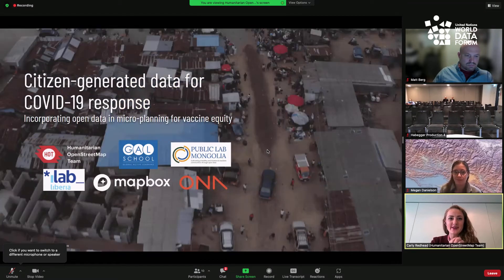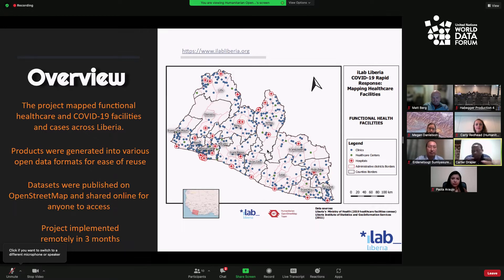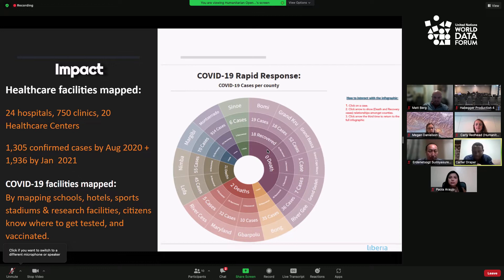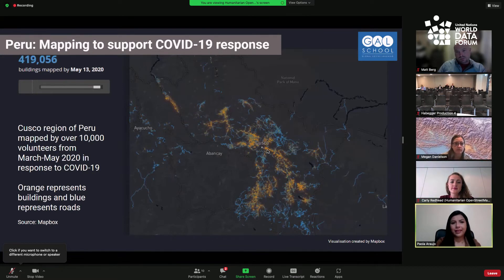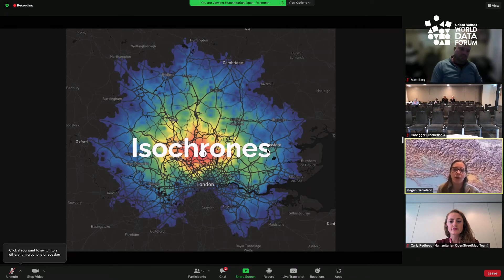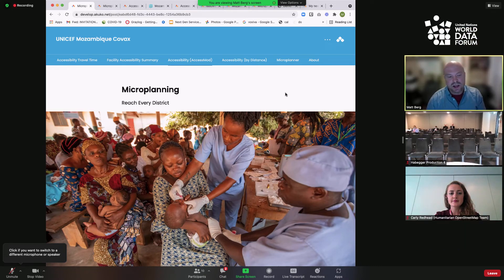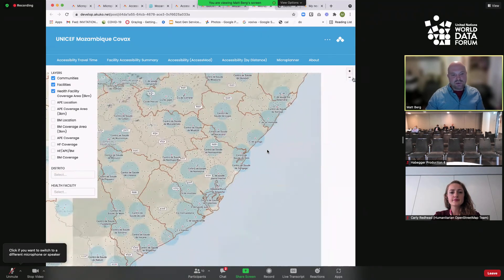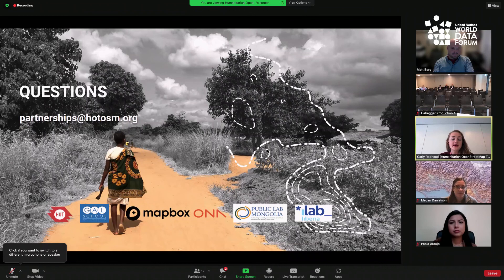(TA3.18) Citizen-generated data for COVID-19 response: Incorporating open data in micro-planning fo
(TA3.18) Citizen-generated data for COVID-19 response:  Incorporating open data in micro-planning for vaccine equity

Organiser(s): Humanitarian OpenStreetMap Team; iLab Libera; Global Active Learning School; Public Lab Mongolia; Mapbox; Ona

COVID-19 has exposed the world’s devastating inequalities in many forms, and disproportionately affected communities in low- and middle-income countries. While the virus does not discriminate, the inequality in response efforts have highlighted the disparities across the globe in many ways - from inequitable vaccine access to higher mortality rates in certain areas due to lack of adequate services.

COVID-19 response efforts are heavily dependent on testing, contact tracing, identifying vulnerable population groups, knowing where key facilities are and where to distribute vaccines.  Limited information on people, their location, situation, and needs make it difficult to ascertain the full magnitude of the pandemic globally and reach them with response efforts. This information is critical to the successful and equitable COVID-19 response effort, and without a local map, it is incredibly difficult to gather this information.

In 2020, since the onset of the pandemic, HOT and partners started multiple initiatives to leave no one behind in accessing COVID-19 health services by mobilizing volunteers to fill in the gaps in local map data.  A global community of 26,000 volunteers added 4.3 million buildings and 100,000 km of roads in 28 countries to support the needs of the Red Cross, UNOCHA & local actors. Map data informed critical decisions - from delivering oxygen tanks to patients at home in Peru due to hospital overflow, to mapping all functional healthcare and COVID-19 facilities across Liberia to ensure people could locate services. Similarly, in Mongolia, thousands of health, service, and infrastructure sites were added to the map to ensure that the distance between remote rural communities and healthcare facilities would not prevent people from receiving support during the pandemic.

Global equitable access to a vaccine, particularly protecting health care workers and those most-at-risk is the only way to mitigate the public health and economic impact of the pandemic. The prospect of a Global COVID-19 vaccine deployment will require an unprecedented logistical operation and geo-spatial analysis to ensure accurate prioritisation of people in need, both of which will depend on a range of geographic data and micro-planning analysis. There are significant gaps in geographic data and planning capacity in areas where state institutions are weak or absent. Through partnering with the private sector, citizen-generated map data generated by HOT was leveraged by Mapbox and Ona to analyze access to immunization services. Data created by citizen mappers in OpenStreetMap was directly used in logistics planning & routing analysis. Health facilities tagged by citizens in OpenStreetMap were analyzed for travel time and accessibility.

SESSION OBJECTIVE: The session aims to provide an overview of the impacts of open geospatial data to make informed decisions during the pandemic and provide information on how first responders or humanitarian agencies can use maps to provide relief during the pandemic. It will also demonstrate how local residents and groups, and the public and private sectors can contribute to mapping initiatives that inform decision-making, ensure equitable response efforts and increase access to medical services in undermapped communities across the globe during Covid-19 and beyond. It will also cover the technical approach for leveraging open geospatial data sets in vaccine planning.